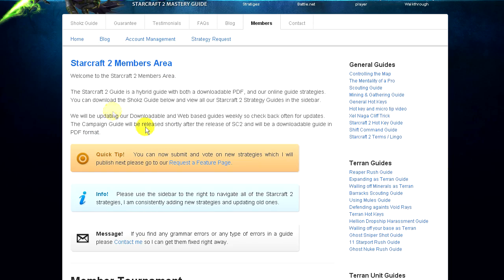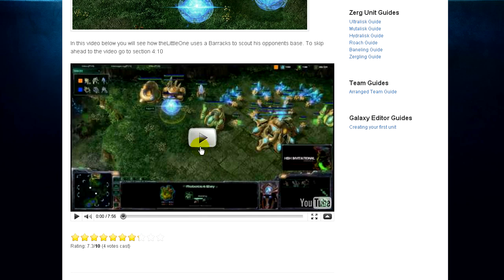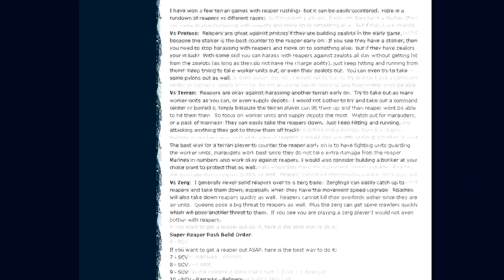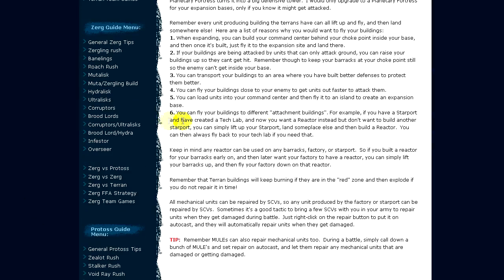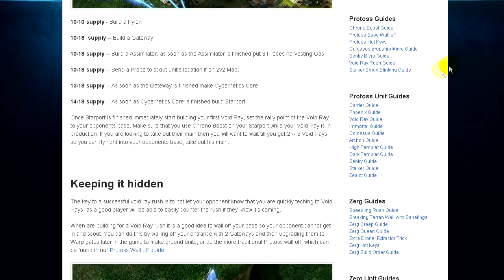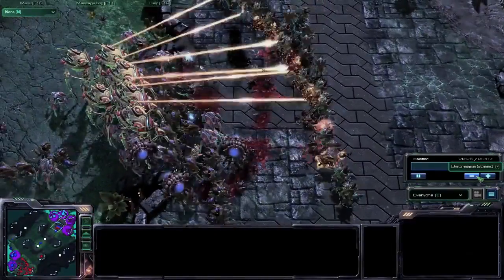Shokz & Joana Starcraft 2 Guide Review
Comparison of Shokz & Joana Starcraft 2 Guides, from Dugi Guides